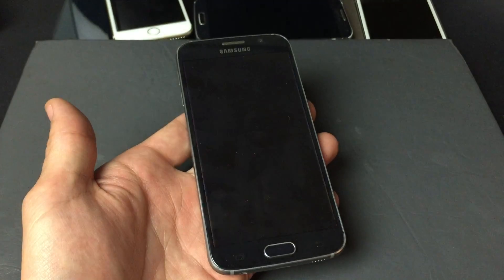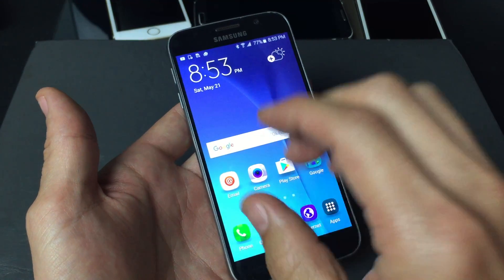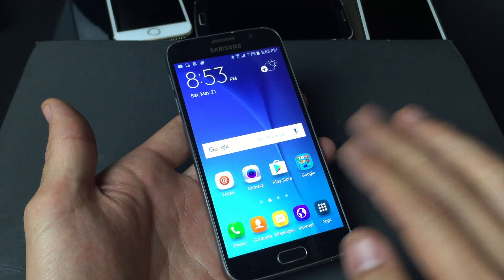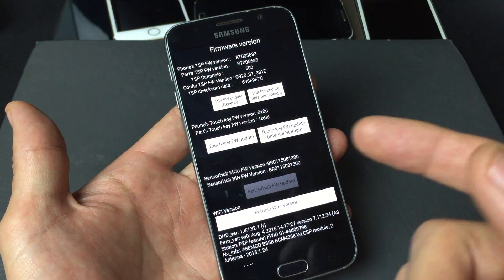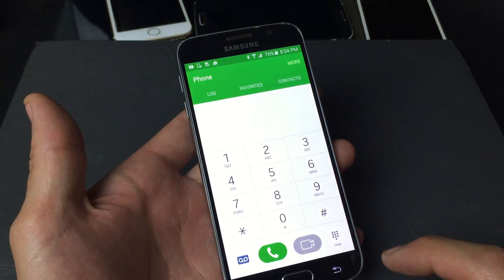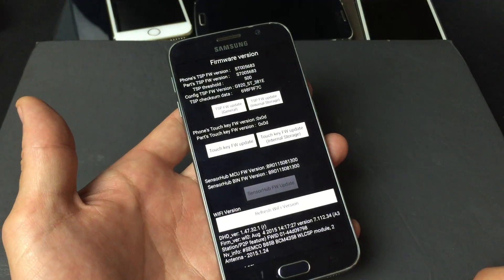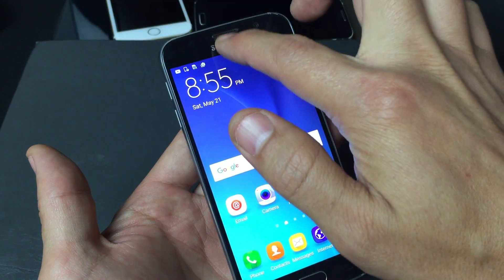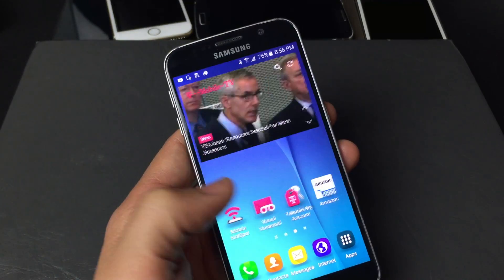Galaxy S6: Touch Screen Over or Under Sensitive or Phantom Pressing | Fixed!!!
Try these steps first if your Samsung Galaxy S6 or S6 Edge is experiencing touchscreen issues such as being over sensitive, under sensitive or having buttons and apps opening from a ghost.

-If this does not work then try *#*#2663#
-If these two do not work then look up your carrier/model and google it to find the TSP Update Code

Let me know if you still need help.